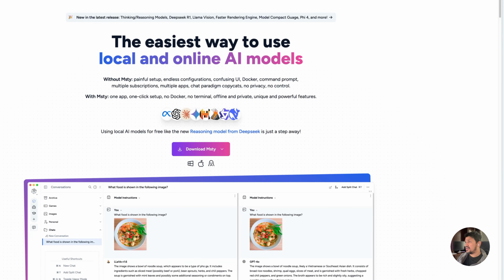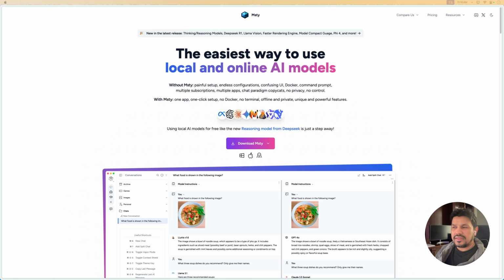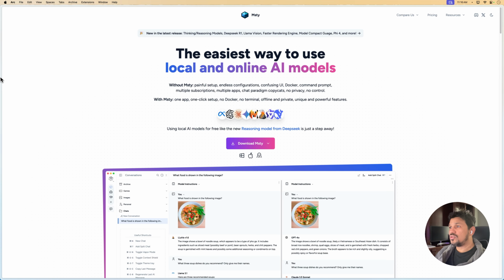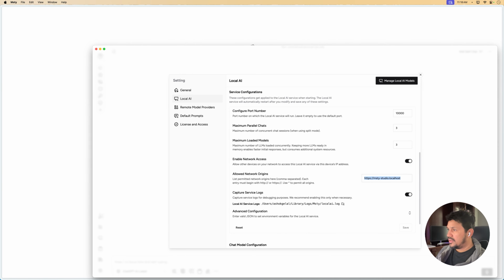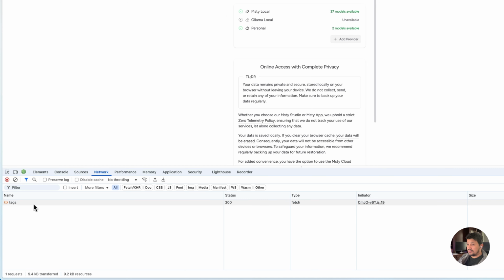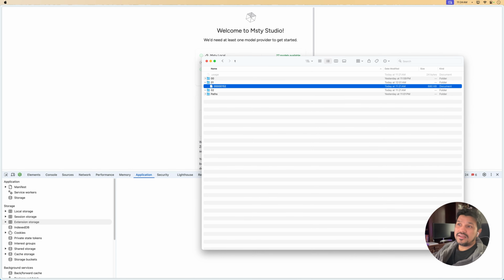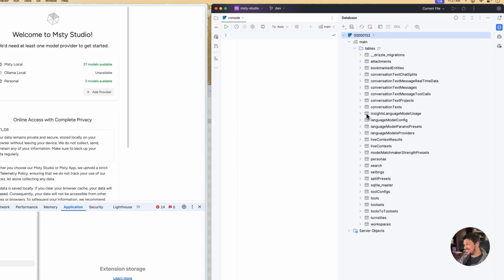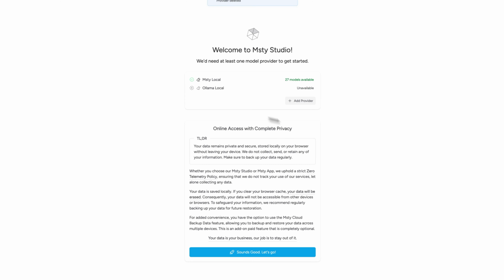Msty Studio - Intro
A quick sneak peek for the upcoming web version of Msty that you can run from any device, even your mobile. In this video, we show you how even if this is as "web" version, the data is still saved locally on your device.